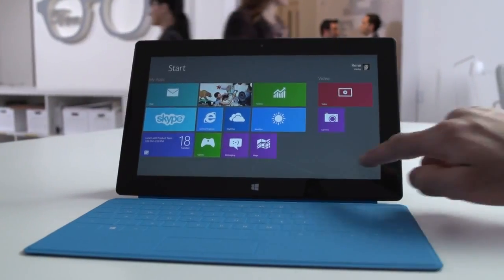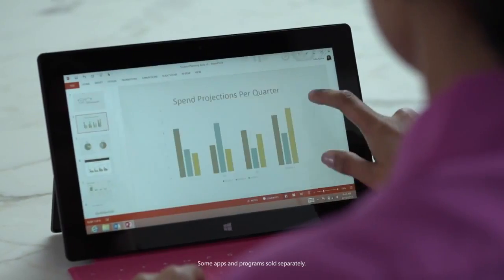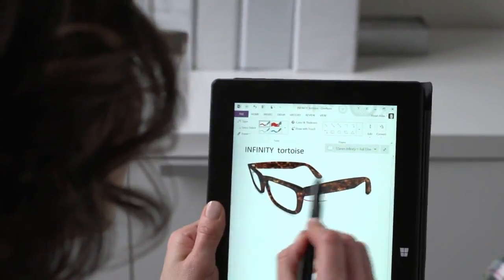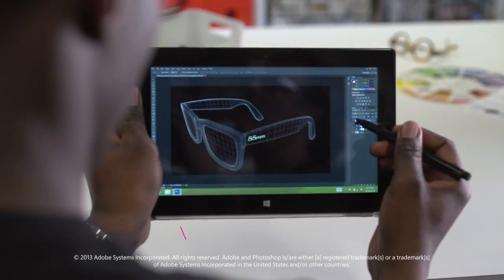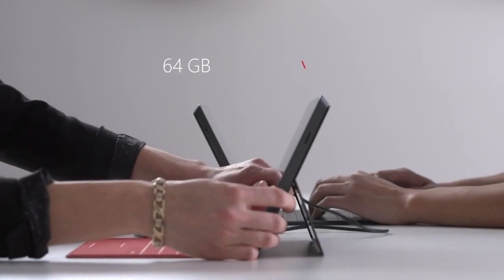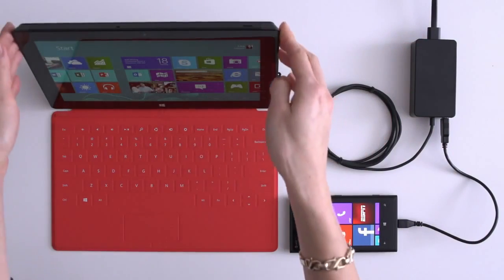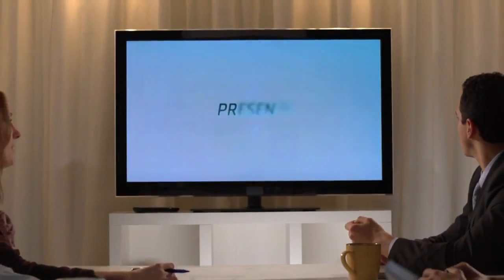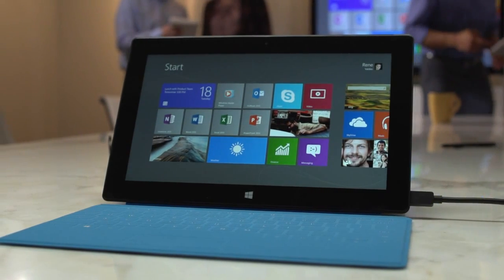Surface Windows 8 Pro prise en main